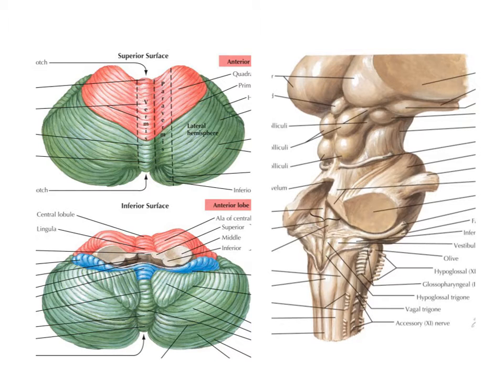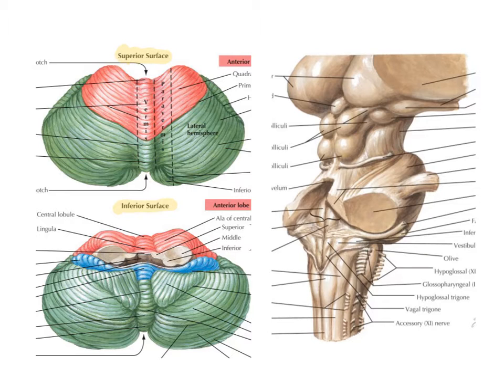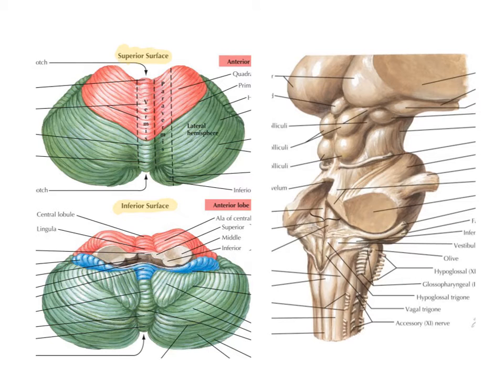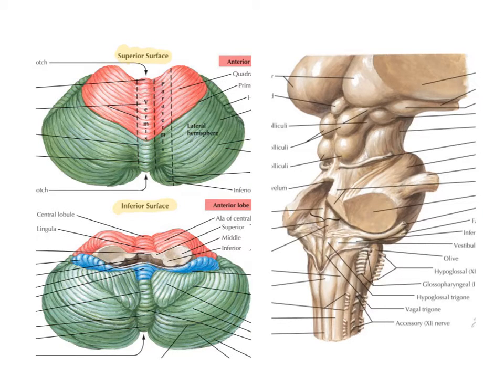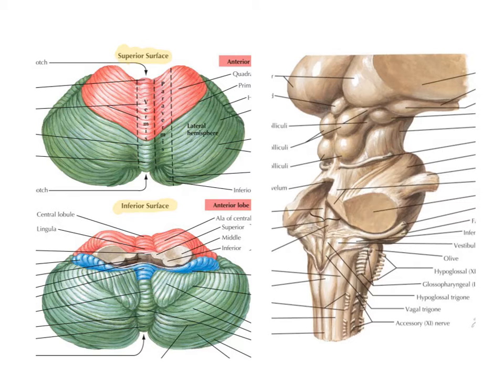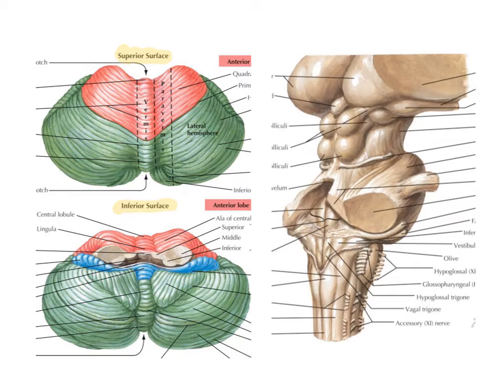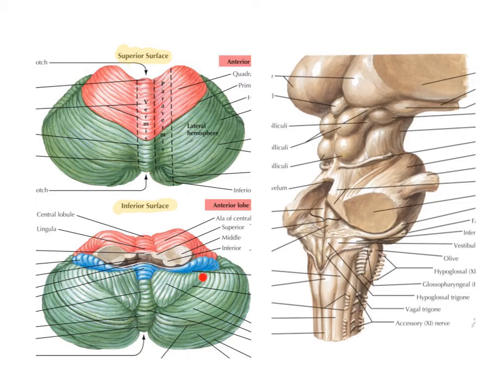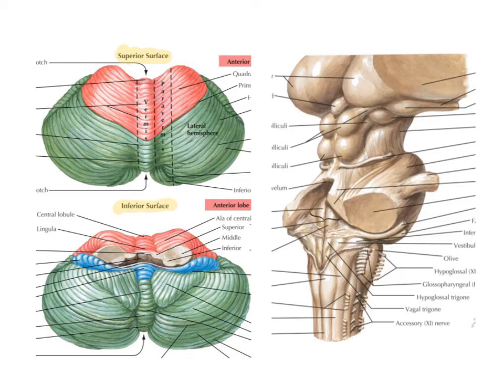Basics of the cerebellum